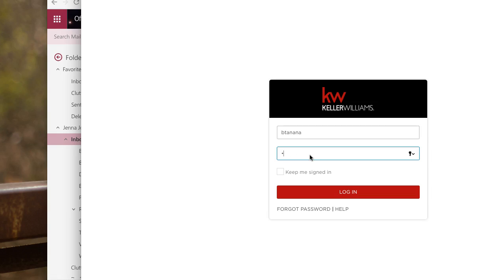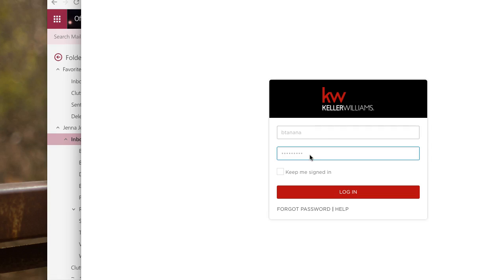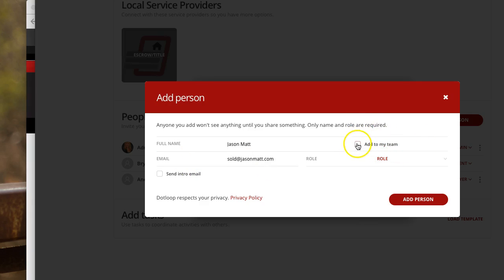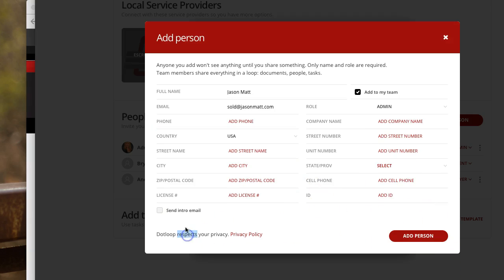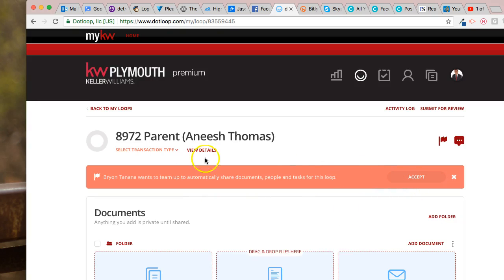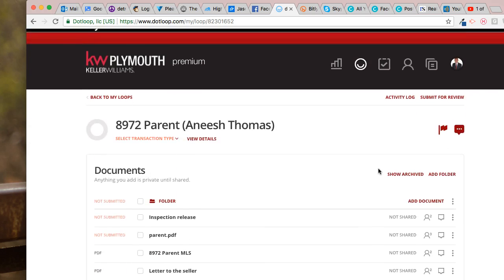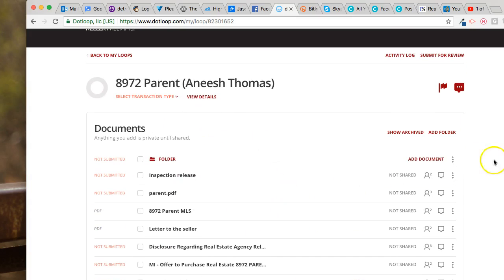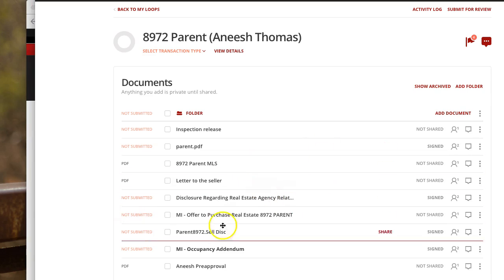Adding Jason to the Loop on Dotloop